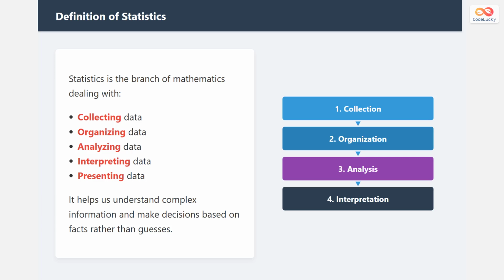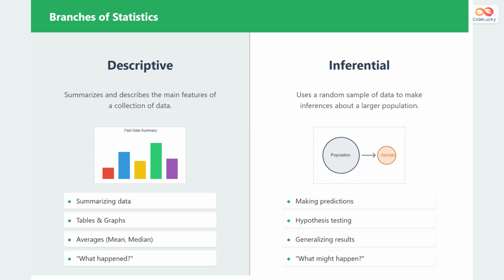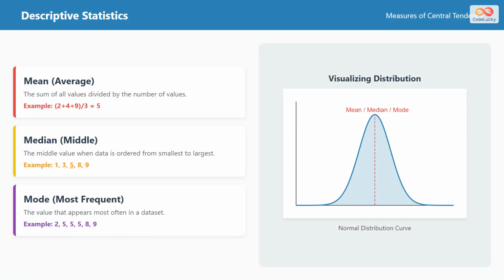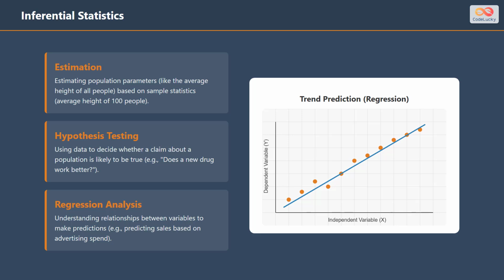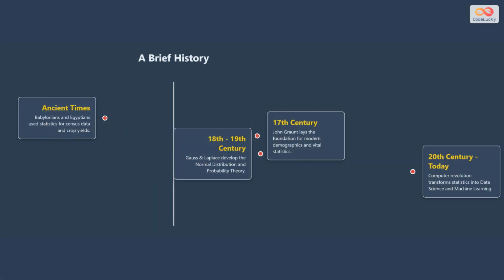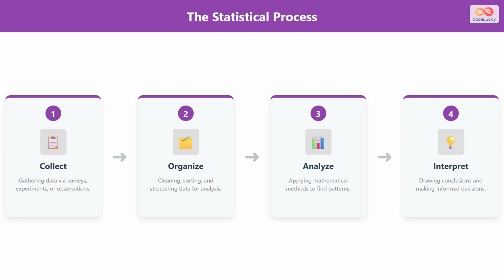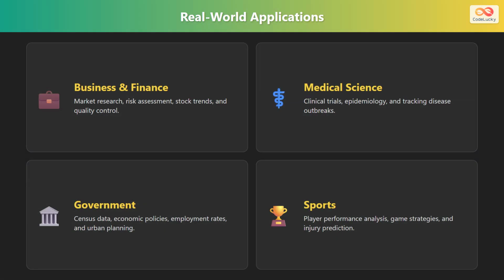What is Statistics? Definition, History & Applications - Beginner's Guide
Unlock the power of data with this comprehensive introduction to Statistics! 📊

In this video, we break down the complex world of statistics into simple, easy-to-understand concepts. Whether you're a student preparing for an exam or a professional looking to improve your data literacy, this guide covers everything you need to know.

We explore:
- The clear definition of statistics and its core components (Collection, Analysis, Interpretation).
- The difference between Descriptive and Inferential statistics.
- Key concepts like Mean, Median, Mode, and Hypothesis Testing.
- A brief timeline of statistical history from ancient times to modern Data Science.
- Real-world applications in Business 💼, Medicine ⚕️, Sports 🏆, and Government.

Understanding statistics is essential for critical thinking and making informed decisions in today's data-driven world. Join us to learn how numbers shape our reality!

Chapters:
00:00 - Introduction to Statistics
00:23 - What is Statistics?
00:48 - Two Main Types
01:15 - Descriptive Statistics
01:38 - Inferential Statistics
02:02 - History of Statistics
02:29 - The Statistical Process
02:52 - Real-World Applications
03:14 - Why Statistics Matters
03:36 - Conclusion
03:54 - Outro